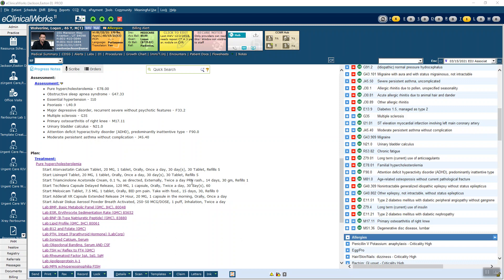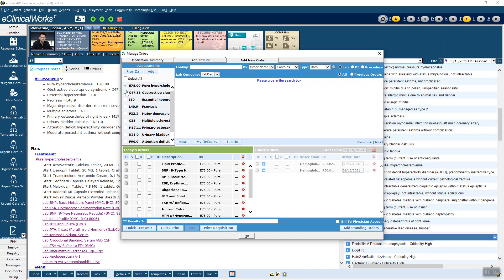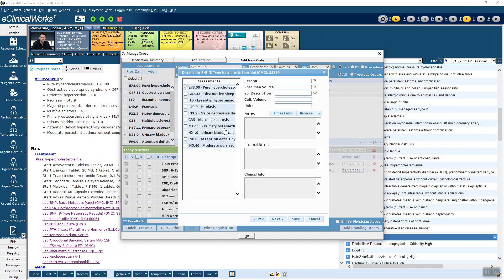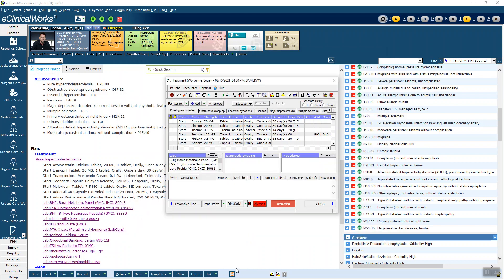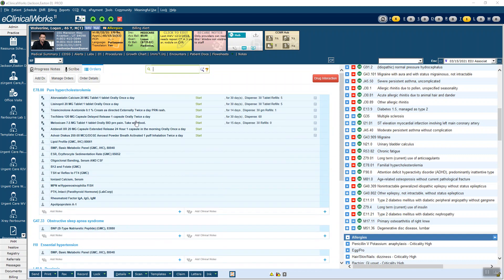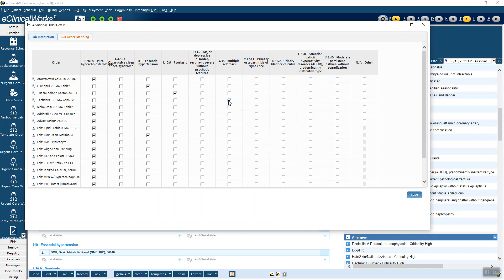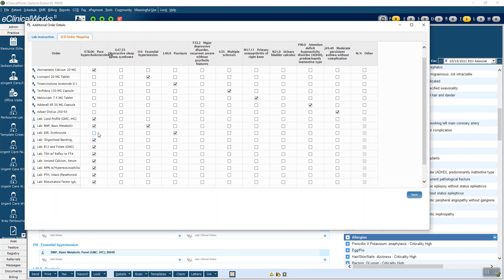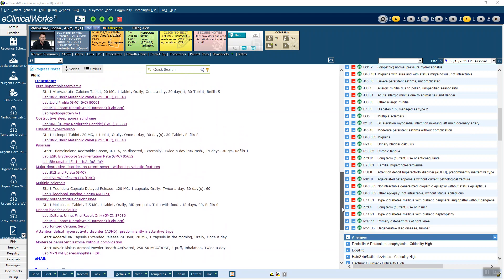Reassociating ICD and CPT Codes in eClinicalWorks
This video demonstrates a process for correctly associating medications, labs and imaging orders with the appropriate ICD-10 code. This can be helpful if you found that you've created several orders and they're attached to the wrong diagnosis. Ordering labs and imaging studies under the wrong diagnoses will almost always result in payment denials from payers, which creates unnecessary work for your billing office, delays in payment and frustration in general.

Rather than deleting all of your orders, this process lets you correctly associate each CPT code with the ICD code and you can do it all in one screen.